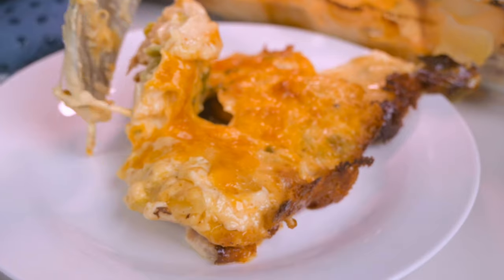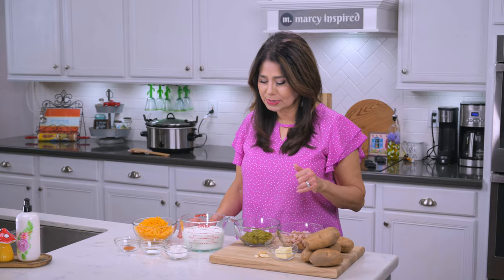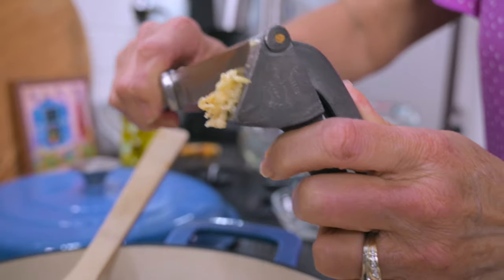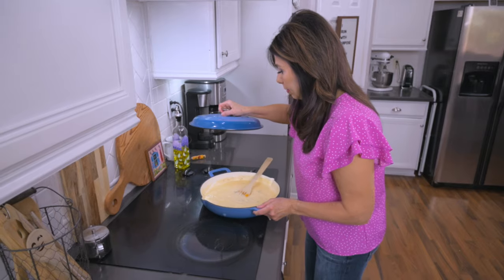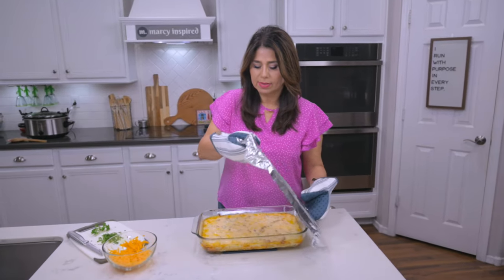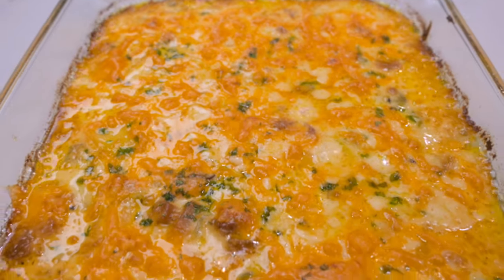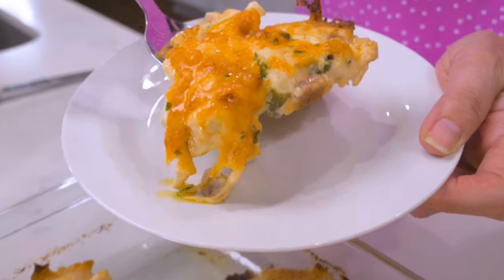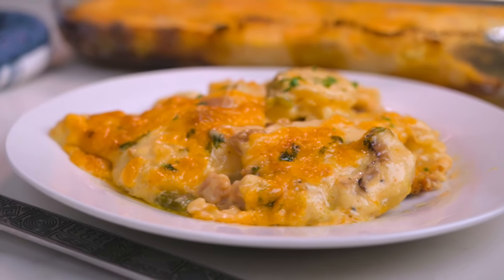SOUTHWEST SCALLOPED POTATOES WITH DICED HAM & HATCH GREEN CHILE: Creamy, Cheesy and So Delicious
If you like scalloped or au gratin potatoes, you'll LOVE this recipe. I'm calling  it "Southwest Scalloped Potatoes." They're a creamy, cheesy, delicious version with Diced Ham & Hatch Green Chile. Read on for the recipe.

Southwest Scalloped Potatoes

2 1/2 pounds of russet potatoes
3 Tbsp. butter
3 garlic cloves
1 1/2 cups diced ham
1/2 cup Hatch green chile (roasted, peeled, seeded & chopped)
2 1/2 cups heavy cream
3 Tbsp. all purpose flour
salt and pepper to taste
1/2 tsp. red chile powder
3 cups shredded cheddar cheese
*fresh chopped parsley for garnish (optional)

Peel and slice potatoes into rounds that are 1/4" to 1/8" thick. (If possible, use a mandolin so that slices are consistent and will cook evenly.) Melt the butter in a large skillet or saucepan. Add in diced ham, chopped green chile and minced garlic and sauté a few minutes. Stir in flour and seasonings (salt, pepper, & chile powder) and let cook a couple of minutes longer before adding in heavy cream. Mix well. This will form a roux. Add in shredded cheddar cheese and stir until melted. Remove from heat.
Preheat oven to 375º. Grease a 9"x13" baking dish with non-stick cooking spray. Place a thin layer of sliced potatoes evenly across the bottom of the dish. Top with some of the sauce, reserving enough for additional layers. Sprinkle some of the cheese. Add another layer of sliced potatoes, and continue layering pattern until you run out of potatoes. When you get to the final layer, hold off on sprinkling cheese on top. Cover dish with aluminum foil and bake for 40 minutes. Remove foil, sprinkle remaining cheese on top, as well as chopped fresh parsley, if you have some. Return to oven and bake uncovered an additional 15-20 minutes or until cheese is golden.  Remove from oven and let cool just a bit before serving.

*All music in this video used with rights from Storyblocks:
1:51 "Smooth & Sexy All Night" - Music Design by Jason Inc.
5:37 "Swinging Jazz"